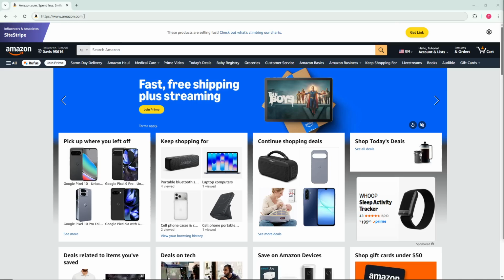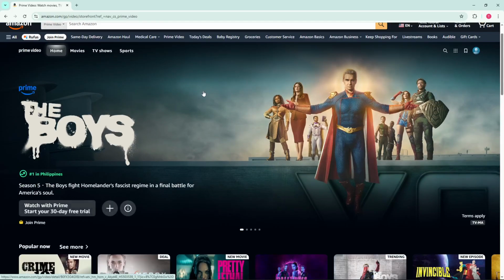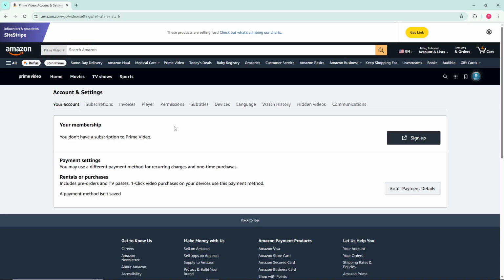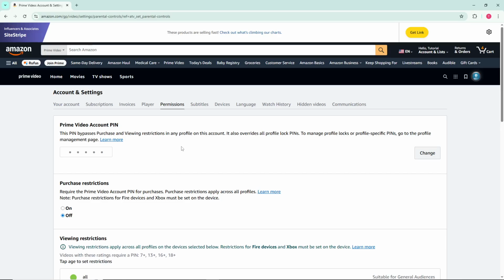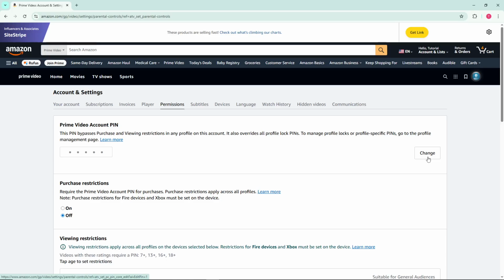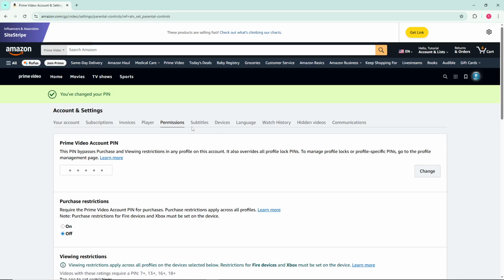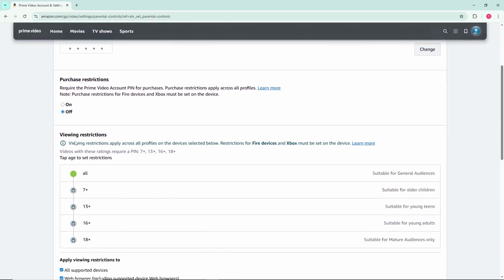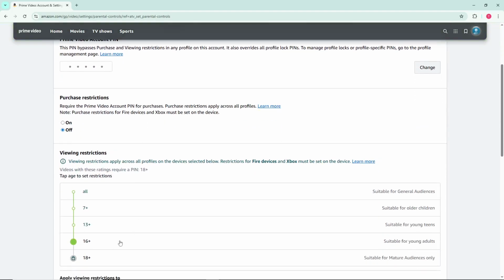How to Set Parental Restrictions and Control Pin on Amazon Prime Video (Tutorial 2026)